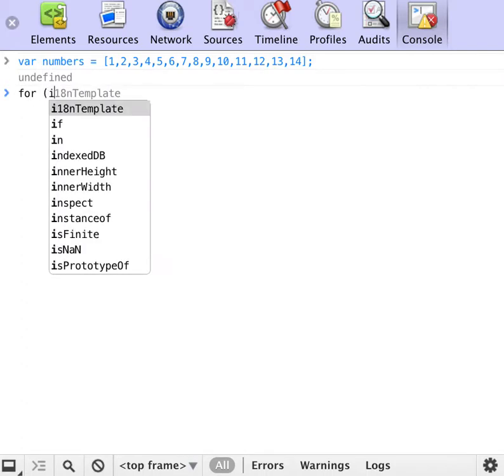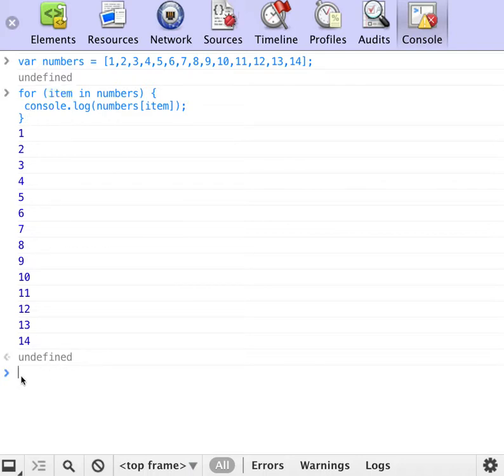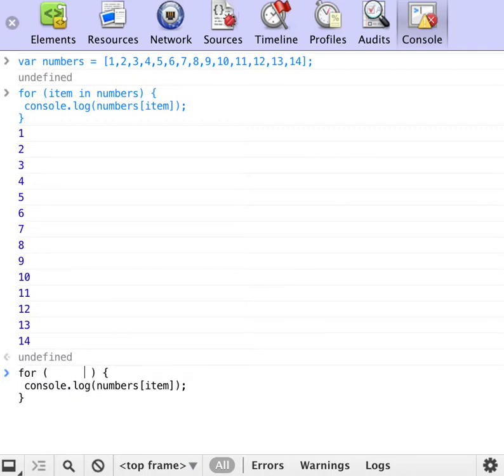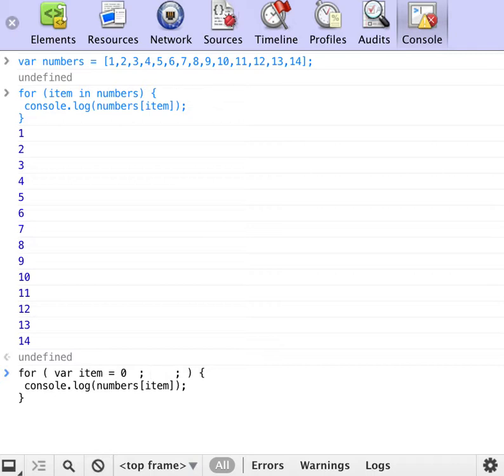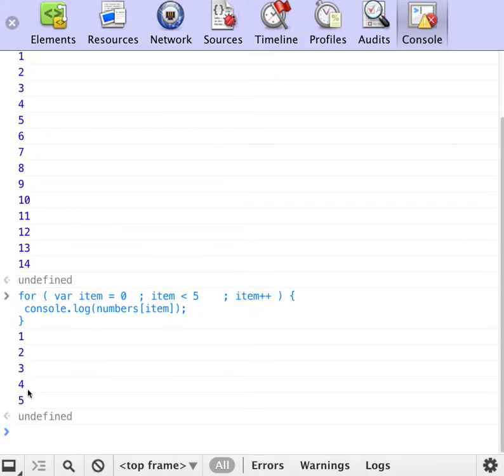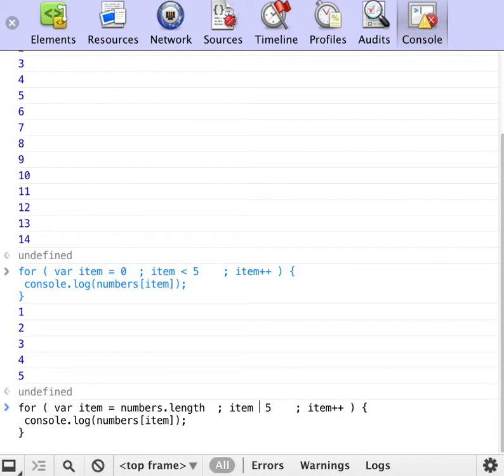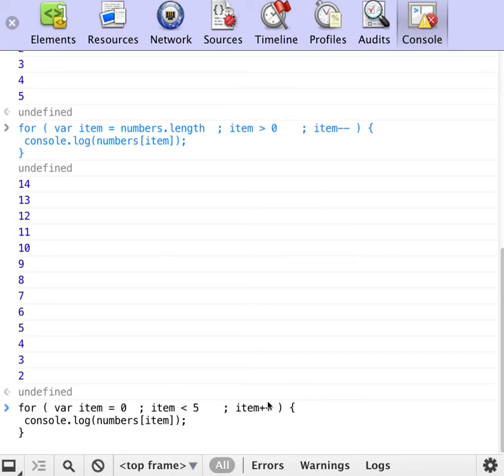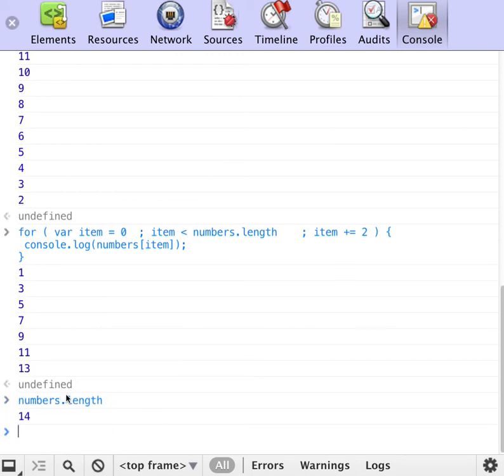Javascript Arrays 02 Iterating through arrays